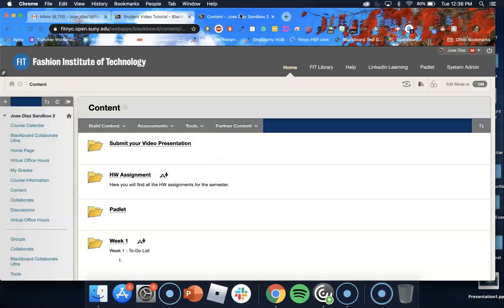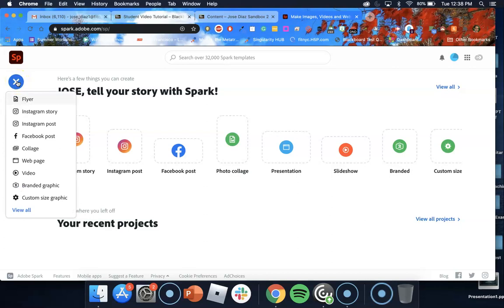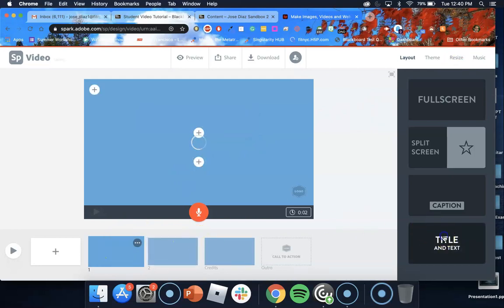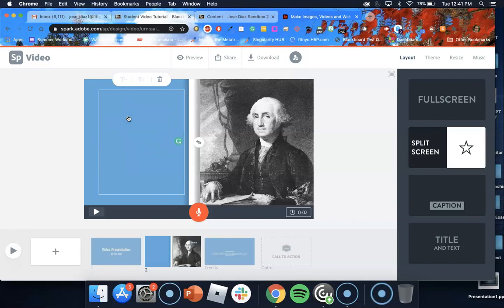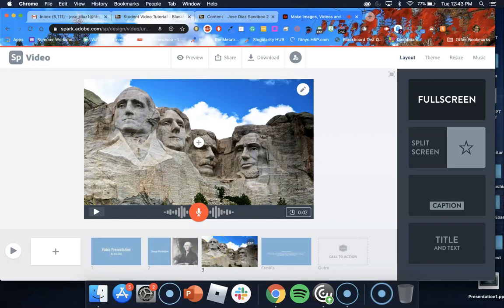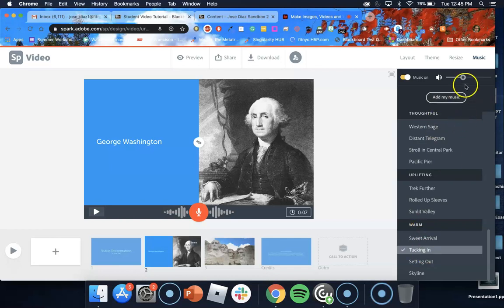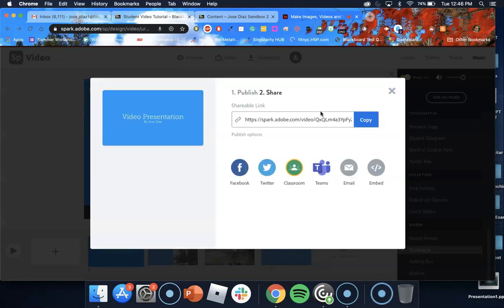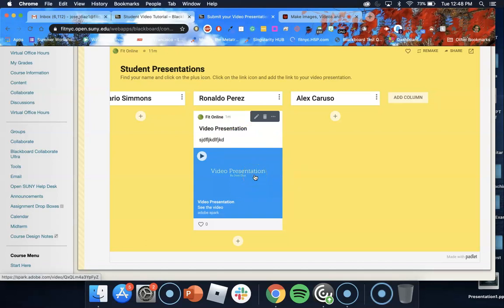Adobe Spark Student Video Tutorial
This tutorial will guide students on how to create and submit their video presentation using Adobe Spark.